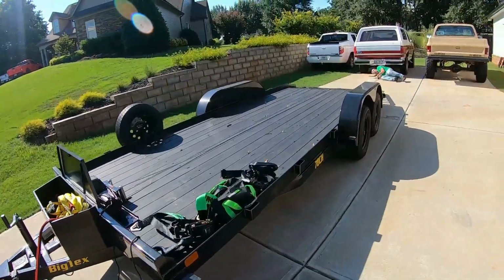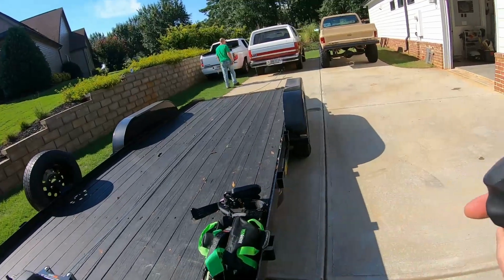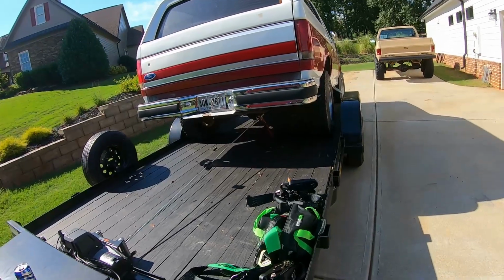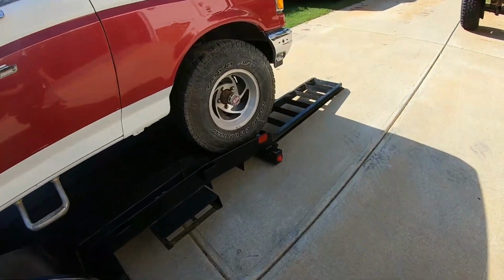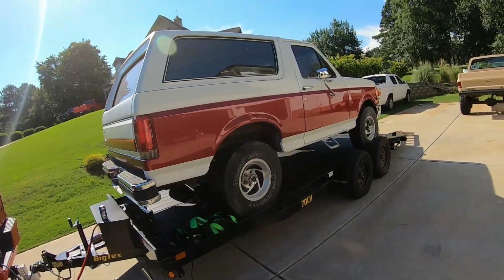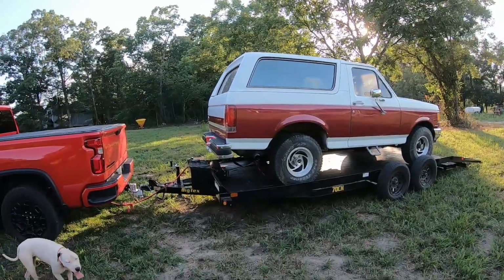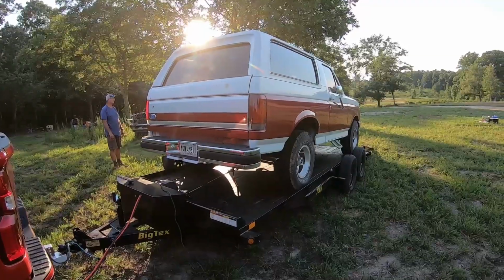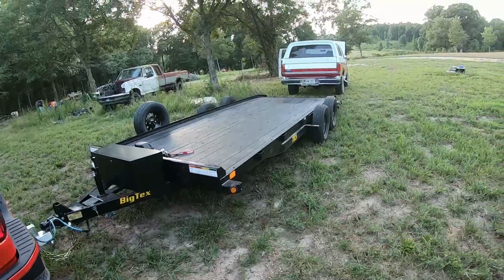First Test of the Big Tex 70CH Car Hauler and Warn VR EVO 8,000 Winch!!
In this video, we get Matt's Bronco over to his buddy's house and test out the new Big Tex 70CH car hauler trailer and test out the Warn VR EVO 8,000 pound winch.